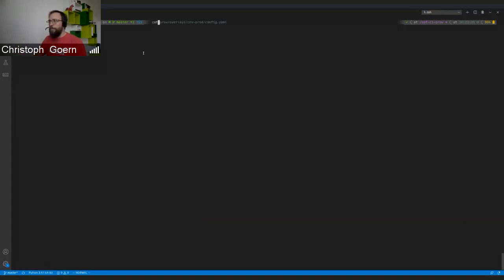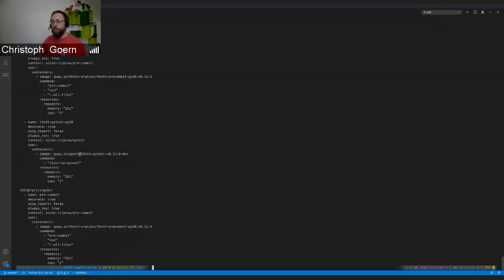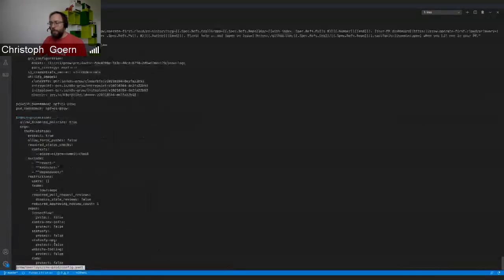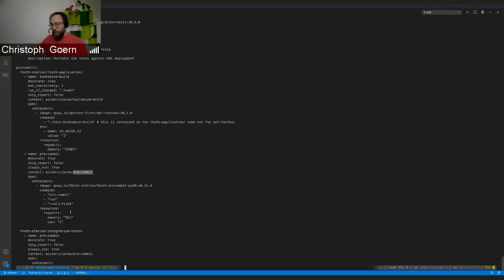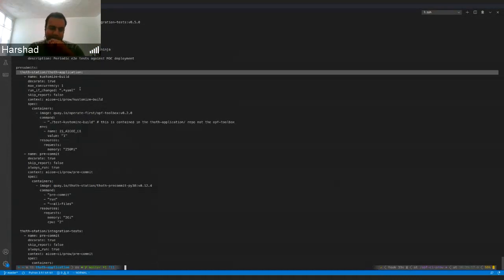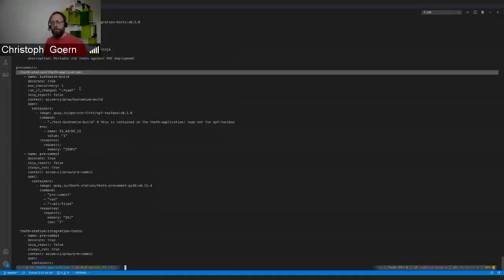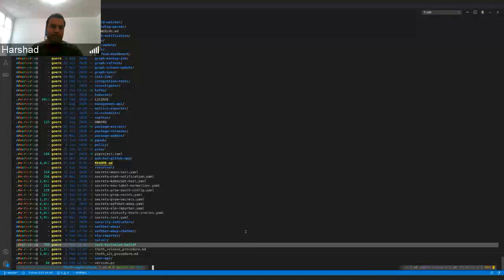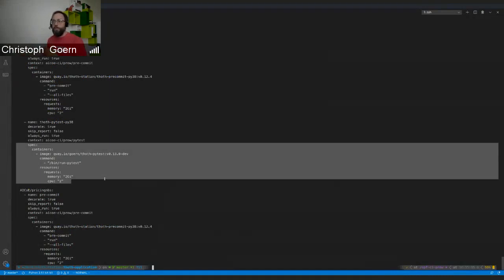experimental Prow Jobs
A few Prow jobs have been added to a few repos,